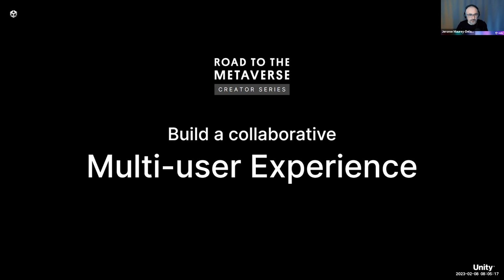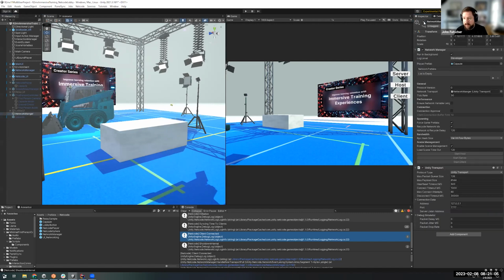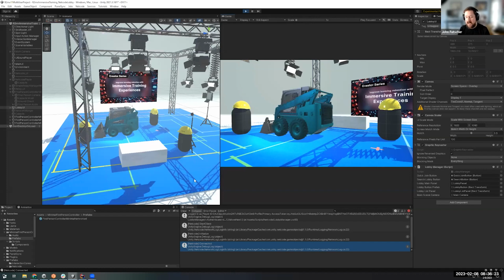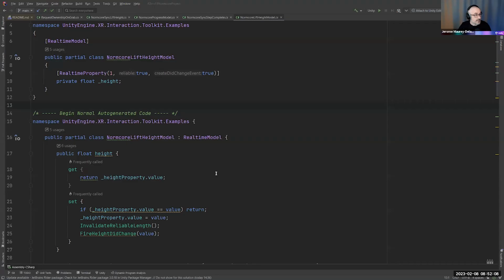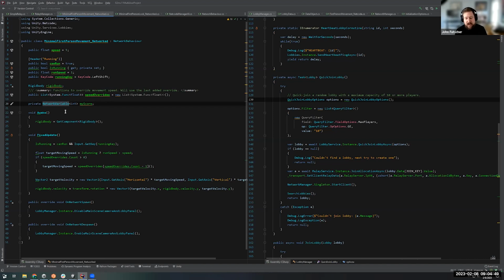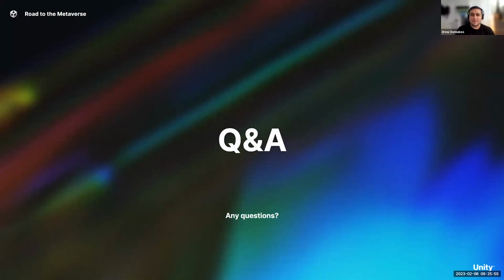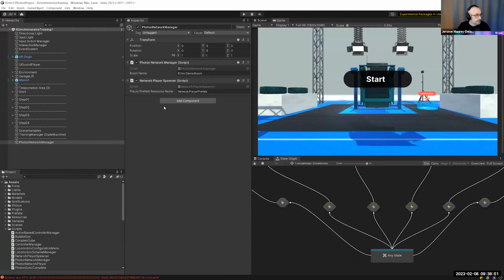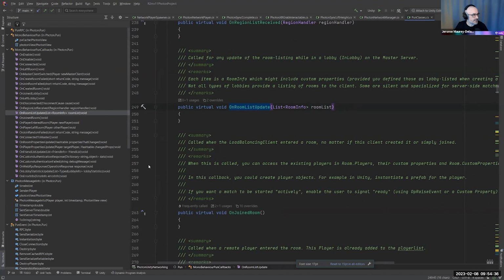RTMV Creator WS11